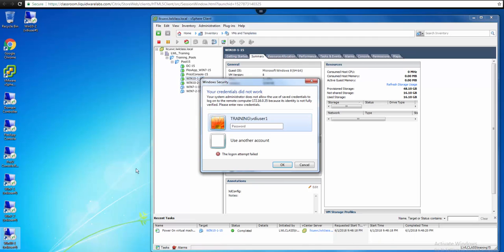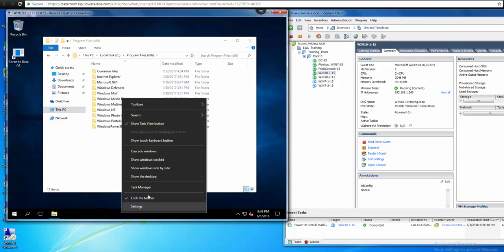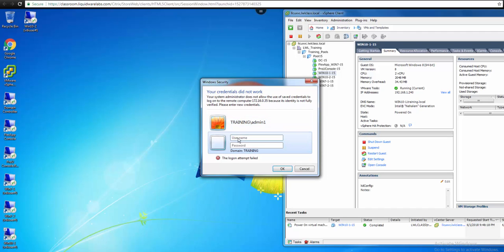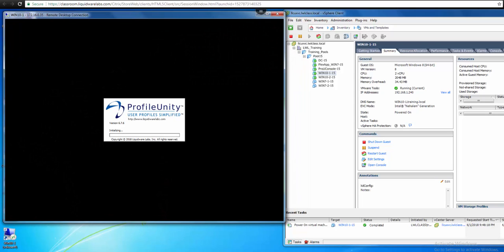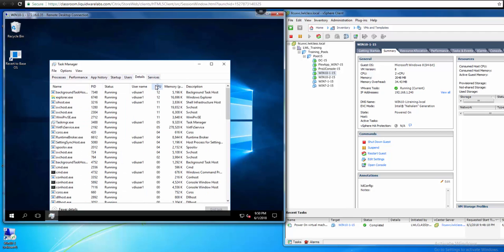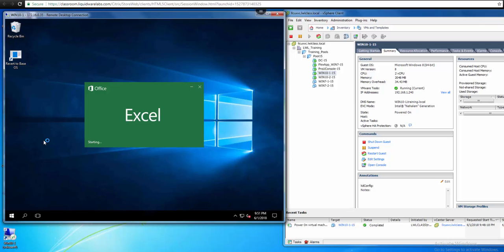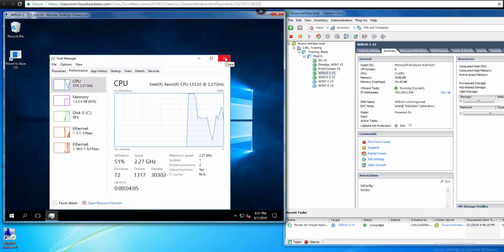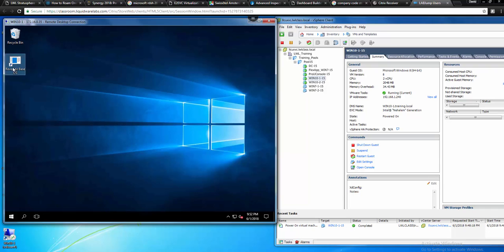O365 layered on a non optimized Win10 2 vCpu 2gb Ram Nested ESX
Some things running in the background slowing the vm down, but overall a good run for simply copying the layer from my coworker and assigning it to my VdiUser1 on new vanilla Win10 instance.